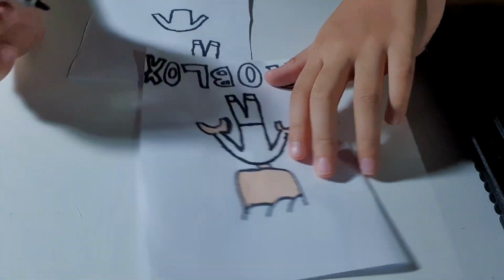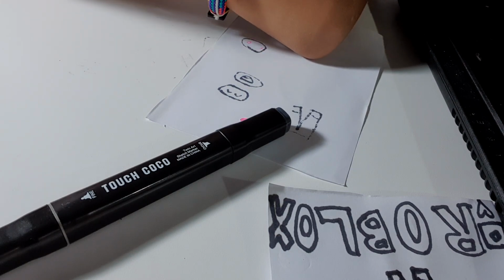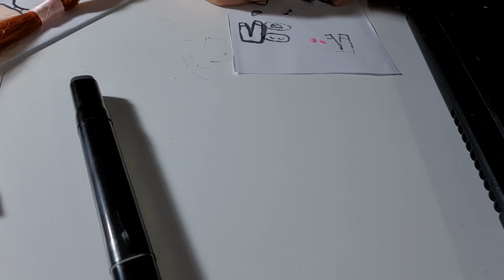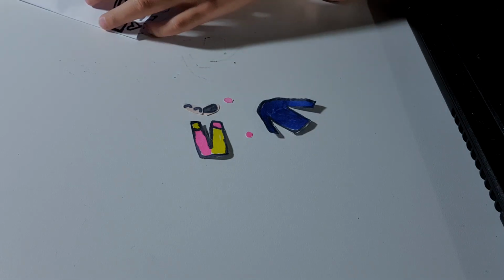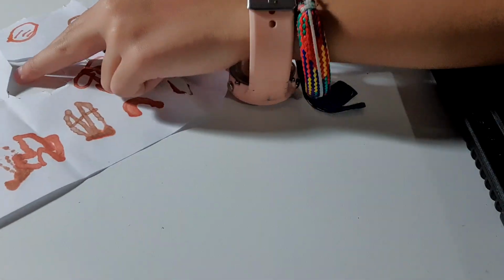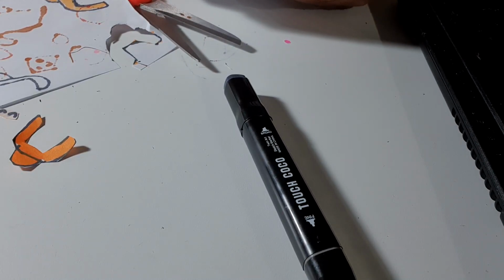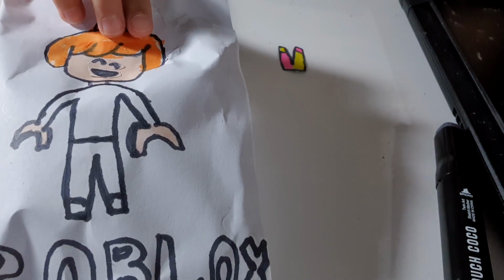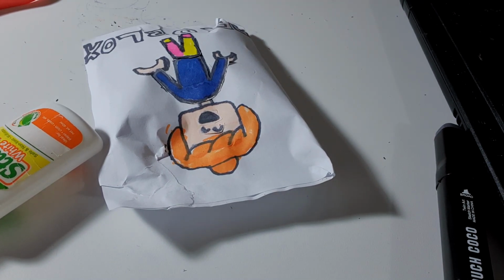roblox squishy video ...... (again)